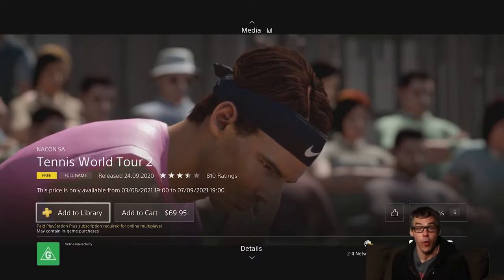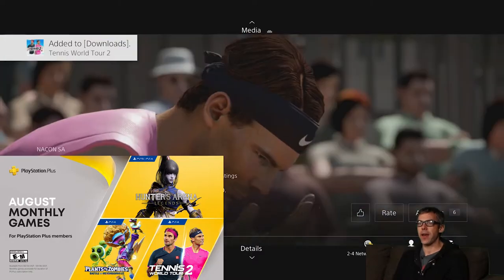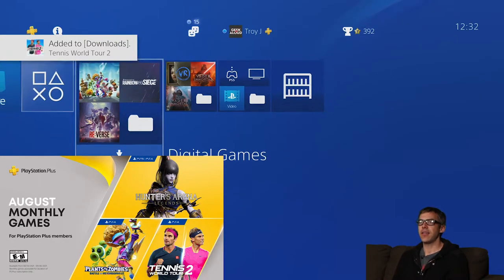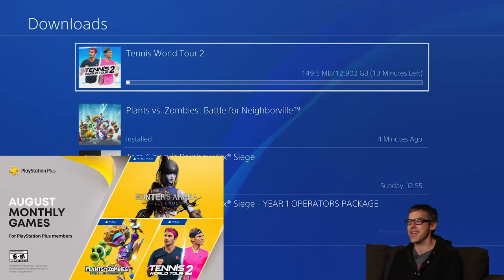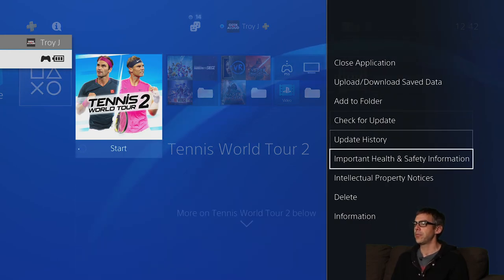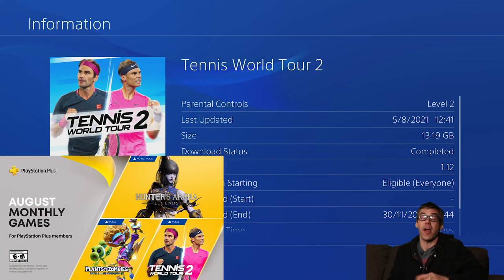Let's Install - Tennis World Tour 2 [PlayStation 4]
Geek Aloud's LetsInstall of TennisWorldTour2. This install was from a digital copy of the game onto a Playstation 4 Pro with an internal SSD. Internet connection speed is 900MB/s down, 40MB/s up. Upgrade your internal drive to an SSD

Play as the world's top players or create your own player to try and dominate the world rankings. Faster paced, with more animations and more realism: experience the true sensations of tennis, in singles or doubles games, and challenge your friends locally or online.

Tennis World Tour 2 - Complete Edition includes all content available for Tennis World Tour 2 and hits new heights in terms of technical and graphical performance. The edition includes:
- The base game
- 48 official players
- The signature moves of the biggest stars
- Roland-Garros and the Philippe-Chatrier, Suzanne-Lenglen and Simonne-Mathieu courts
- The ATP Cup
- Tie Break Tens
- The Madrid Open and the Estadio Manolo Santana
- The Halle Open and the OWL ARENA
- A wide range of official equipment and outfits
- 4K/60FPS gaming with ray tracing, smoother gameplay and faster loading times